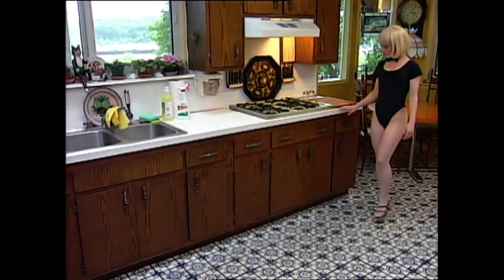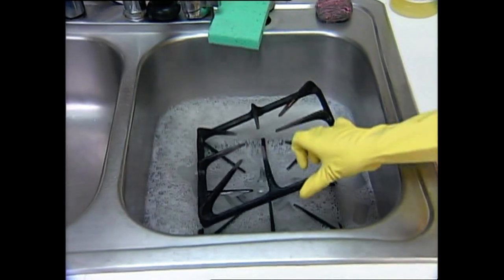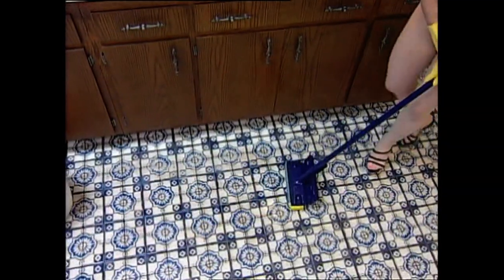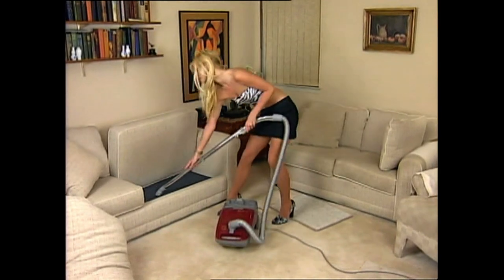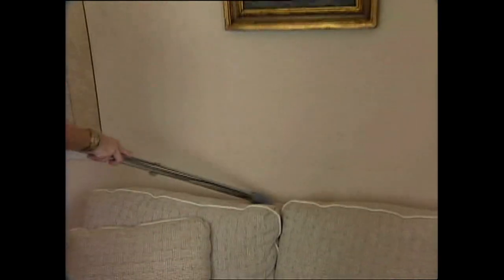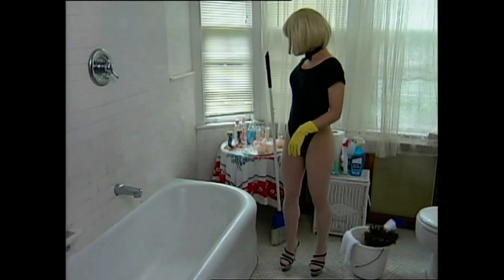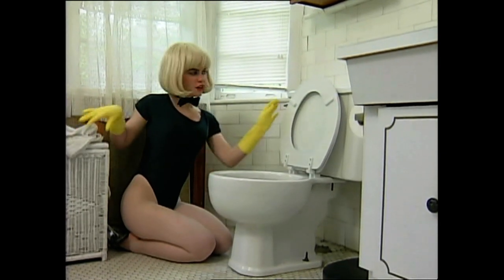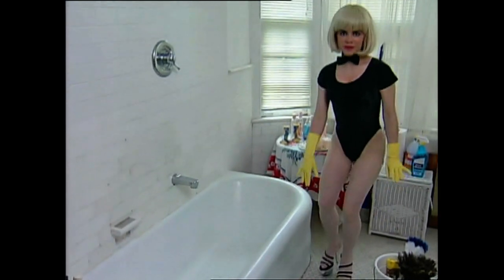Fun To Know House Cleaning Tips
A tongue-in-cheek how-to on cleaning your home geared towards the single guy.

Lots of "cheesecake" but still a very informative video.

Published in 2003 by DV pop-in